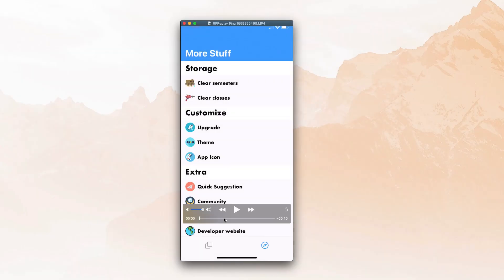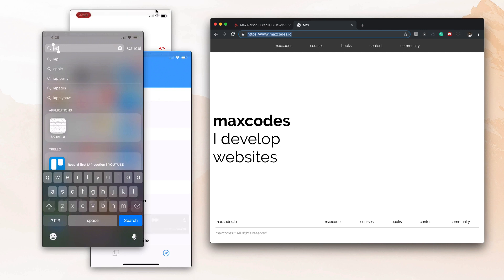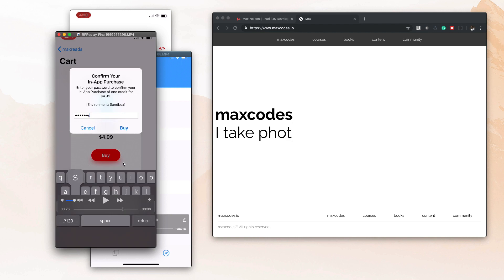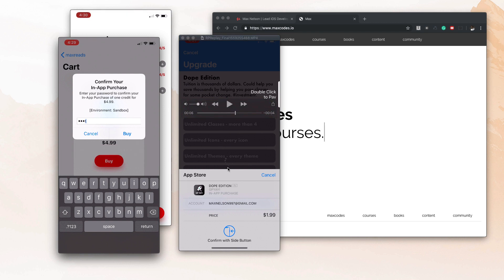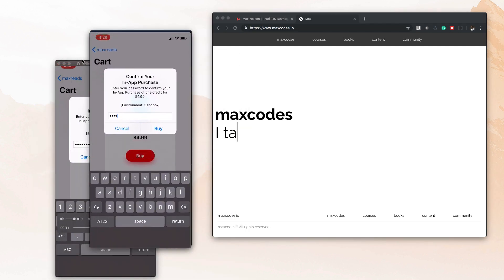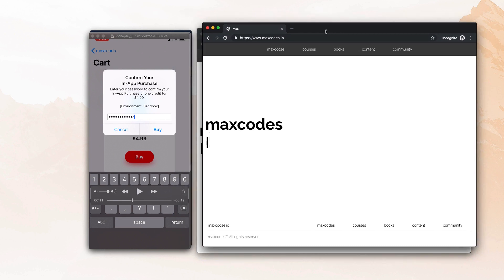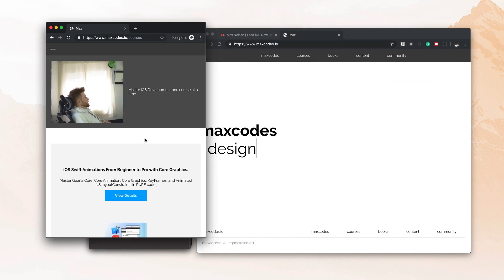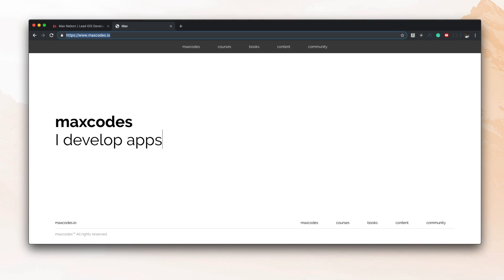Apple StoreKit and In App Purchases for Passive Income - iOS Development Announcement!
an overview of in-app purchases and how I make passive income with one of my apps, as well as an overview of the store kit in-app purchase course I am releasing soon. And finally an overview of maxcodes.io and the subscription-based platform I am creating.

Courses